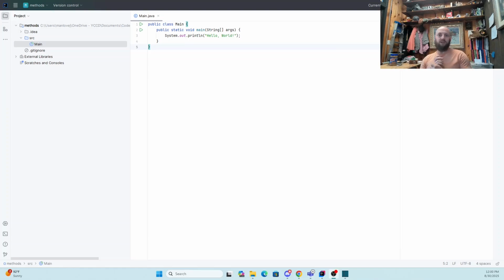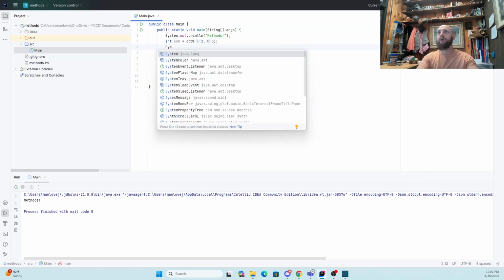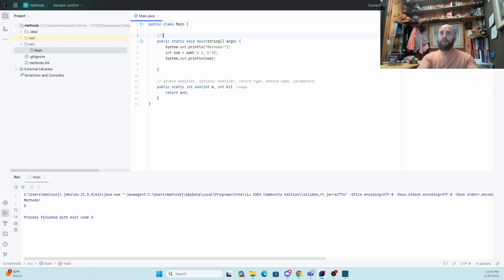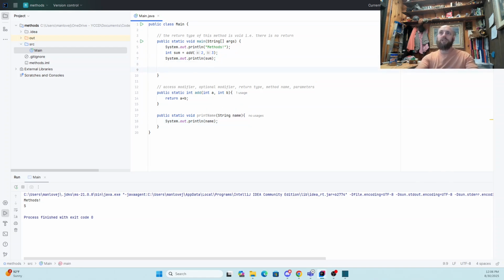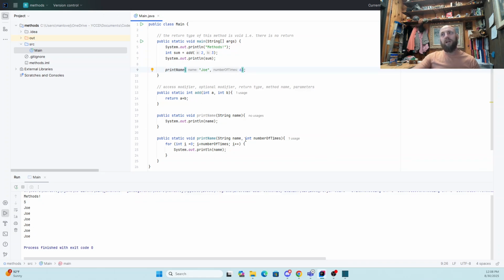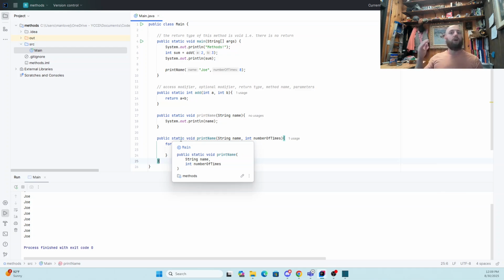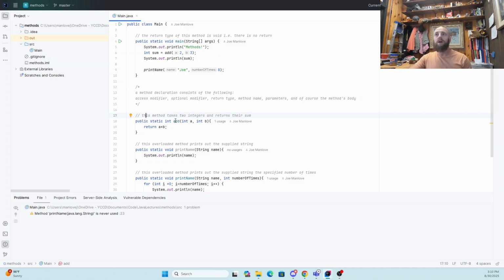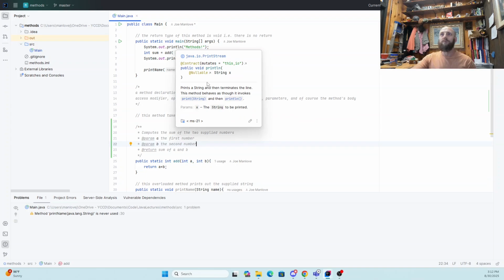Method Basics and Javadocs